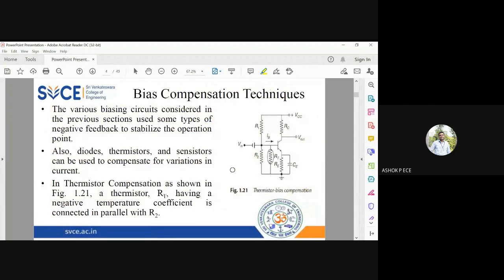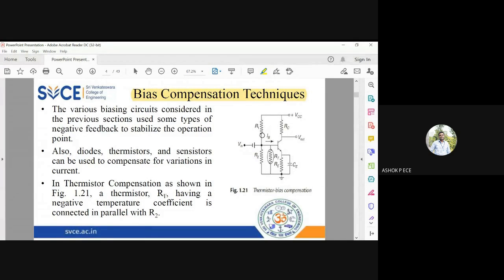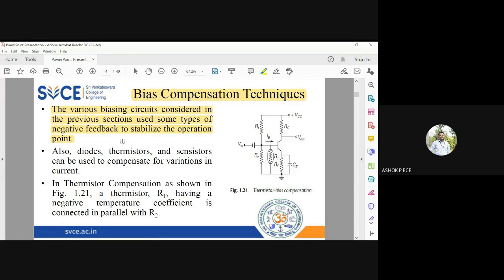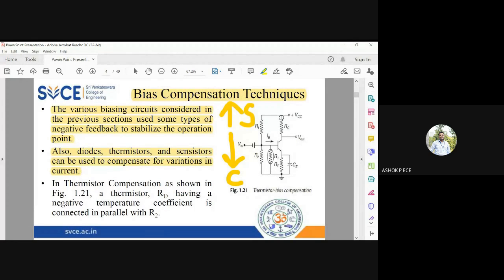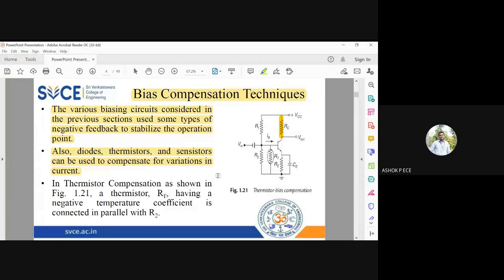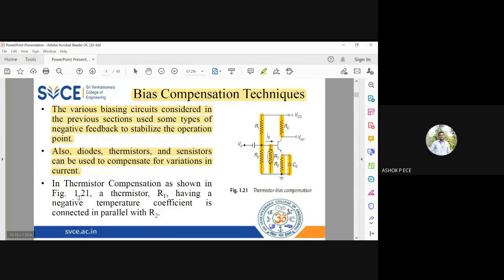ElexCkts | Lecture-55 | Bias Compensation Techniques using Thermistor Part-1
This video clearly explains about bias compensation techniques using thermistor.